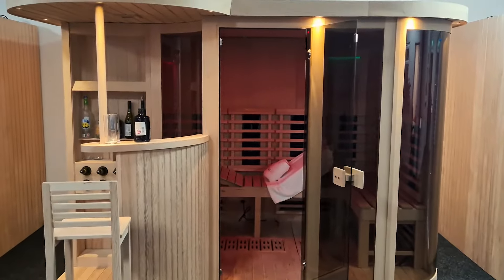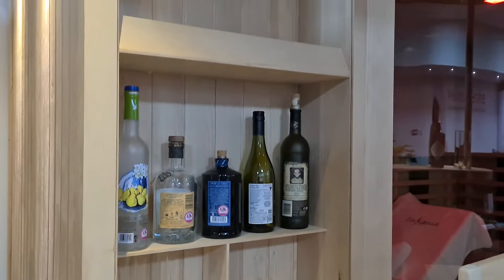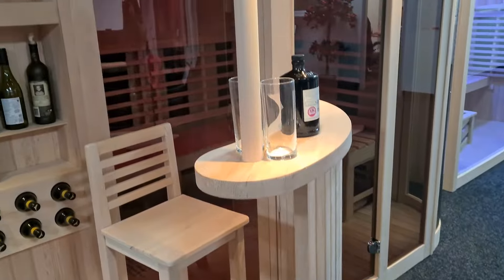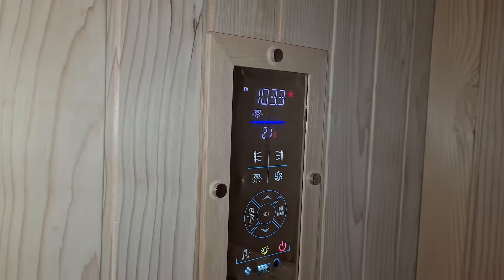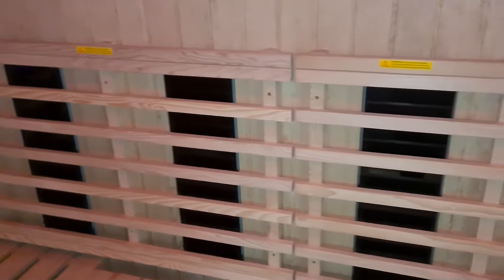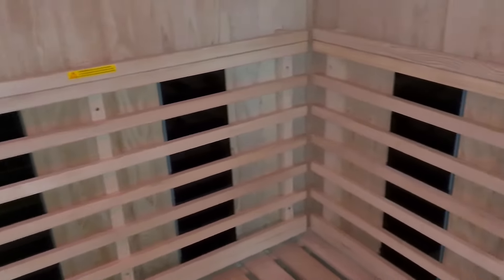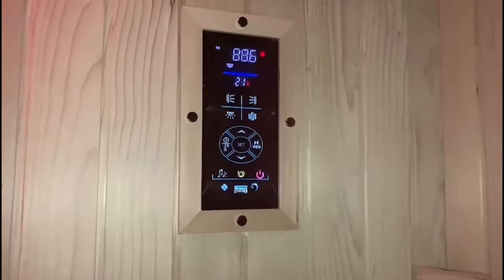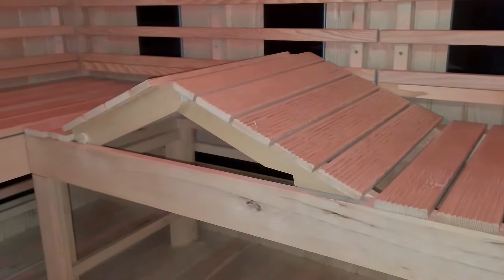A BAR & A Sauna?! Insignia Introducing... The KY3000 Bar Sauna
For those who love to share the sauna experience together, the Insignia KY3000 has everything you need for entertaining, relaxing and rejuvenating. Perfectly handcrafted from premium Canadian spruce, the Insignia KY3000 boasts a whole range of advanced wellbeing features such as 16 far infrared heaters, luxury built-in bar, convertible bench lounger, floor heating, top spec media control panel plus much more.

With its exquisite design, the Insignia KY3000 sauna has a delightfully spacious and premium feel throughout. Handcrafted from Canadian spruce, this sauna feels wonderfully light and airy with plenty of room to be comfortable. Unique to this sauna is the luxurious built-in bar and shelving unit, perfect to welcome guests and entertain.